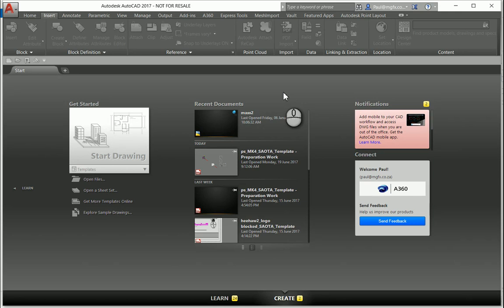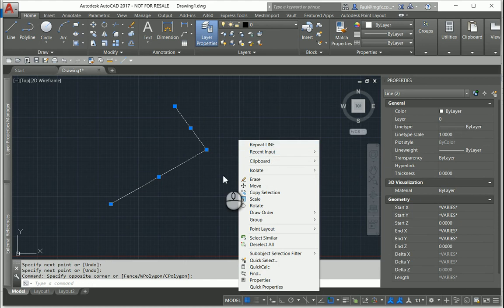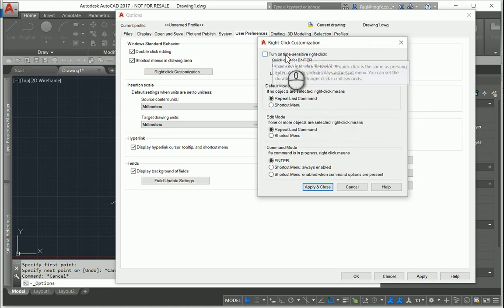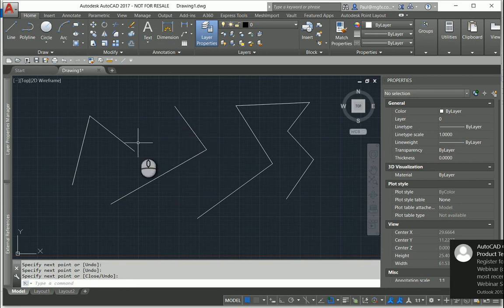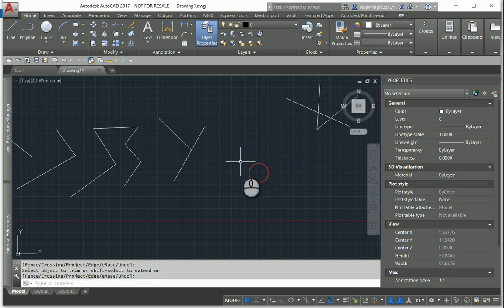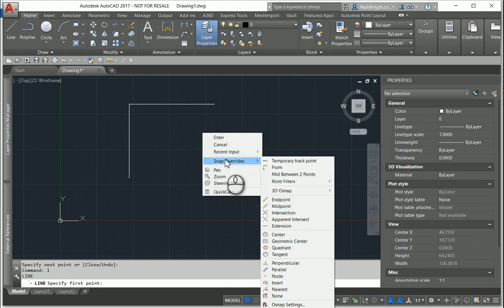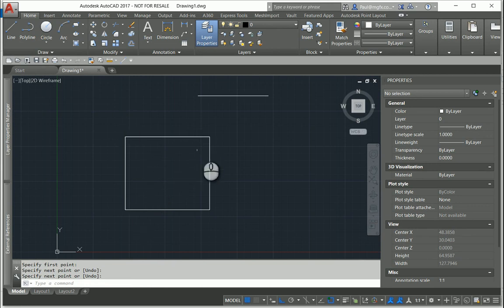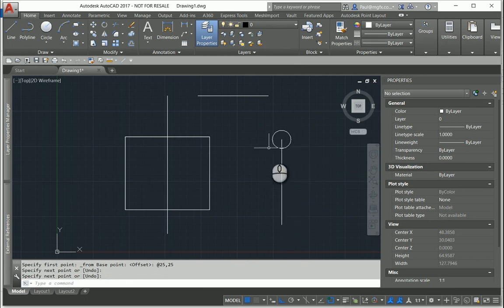AutoCAD Tips to Make You Faster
Here is a quick video on how to speed up your drawing process in AutoCAD.